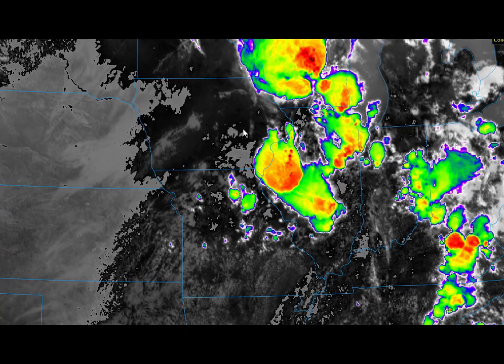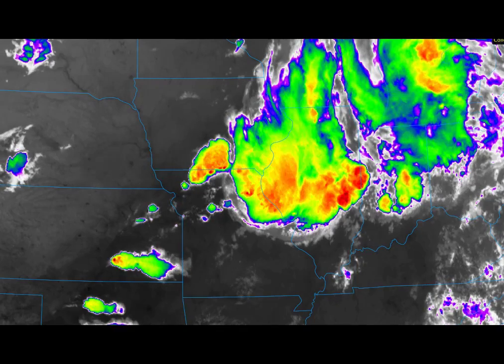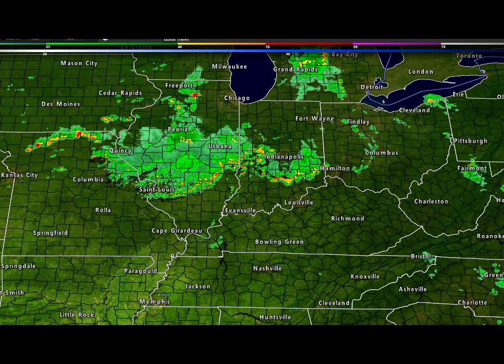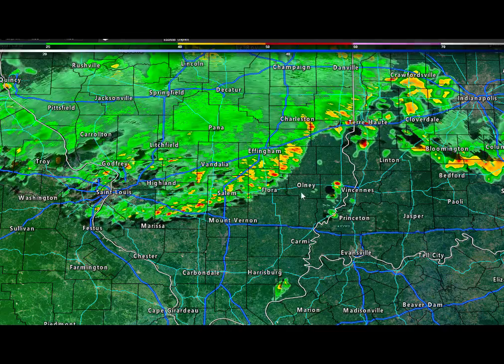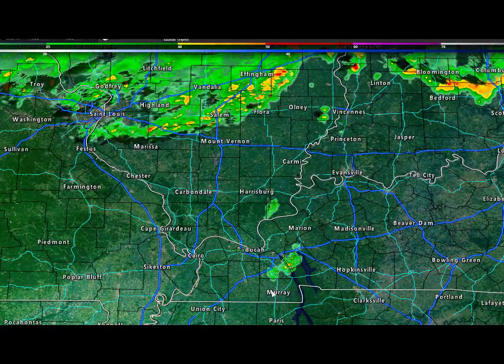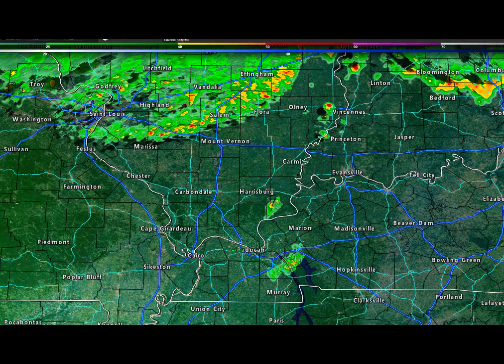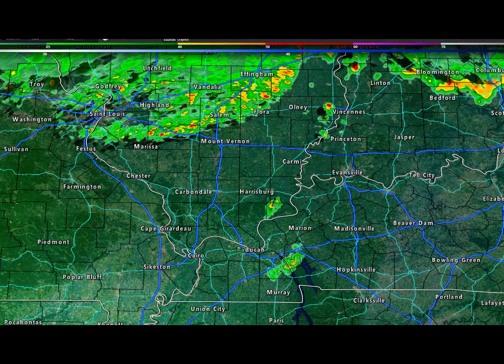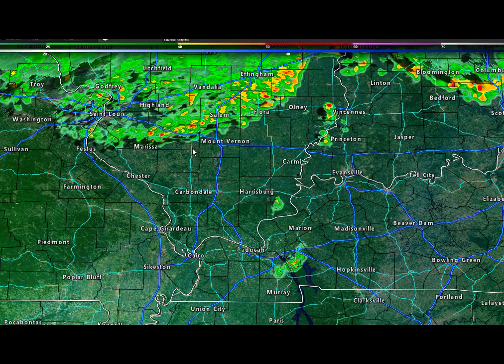June 14, 2017 10:45 PM Update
Weather Update